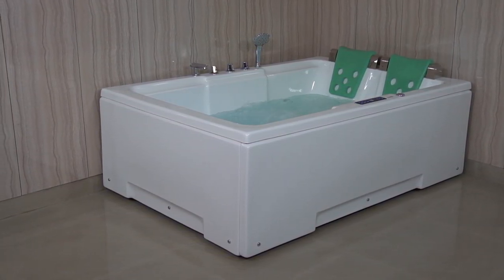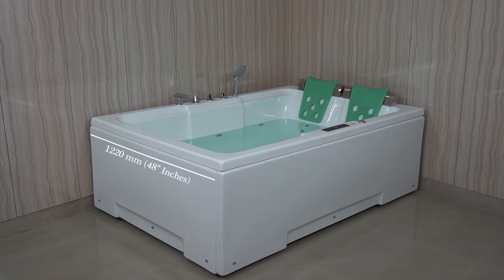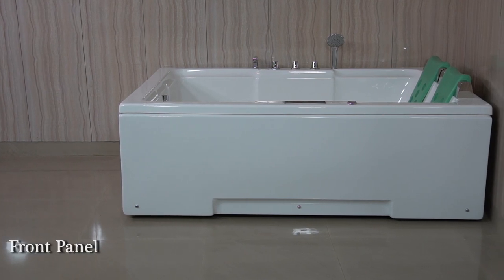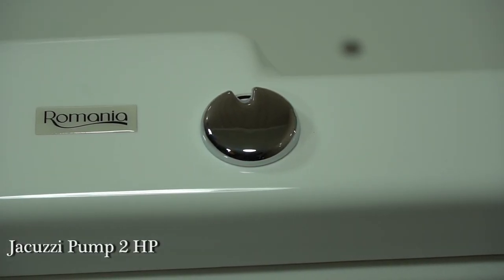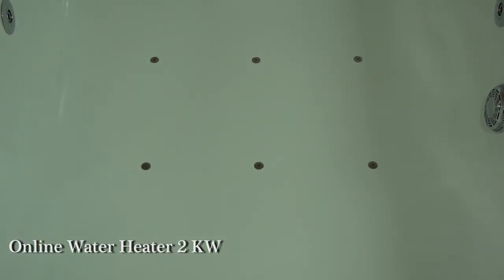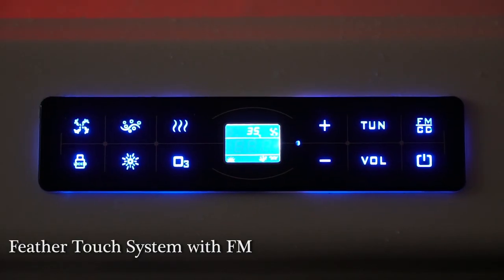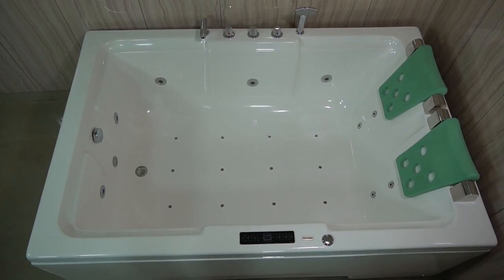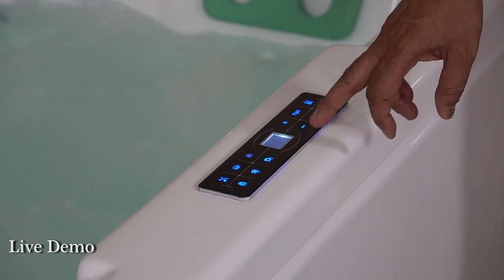Serena Bathtub Fully Loaded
A plush and luxurious bathroom is an integral part of every dream home. Here at Romania Bathtubs, we understand your need for class and comfort. That’s why we provide luxury range of products for those with an eye for detail, all the while keeping your budget in mind.

With over 20 years of experience in manufacturing bathtubs, we are an established and respected name in the industry and amongst designers. Our amassed experience has given us an edge over others, when it comes to understanding the needs of the customers. We customize our bathtubs as per the requirement of the customer, which makes every product and the experience it carries, unique. Our bathtub designs stand out for their beautiful and innovative designs and are sold all over India.